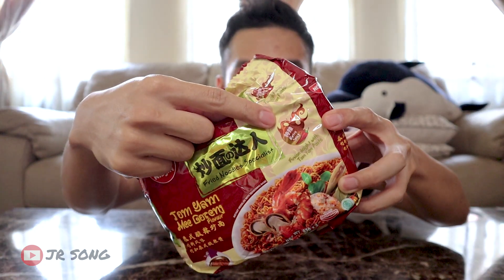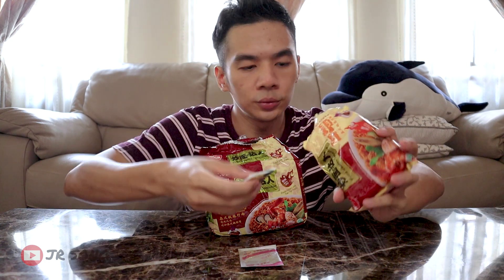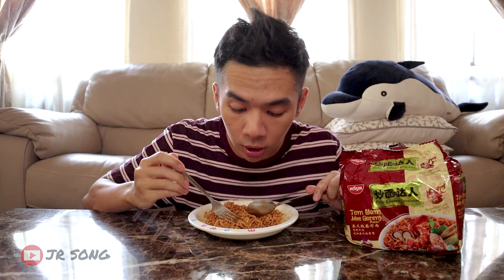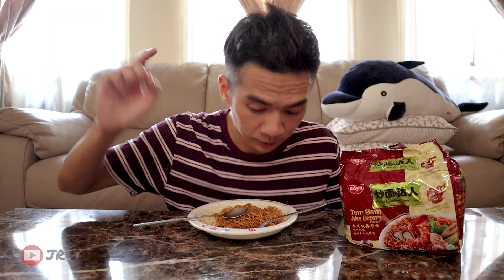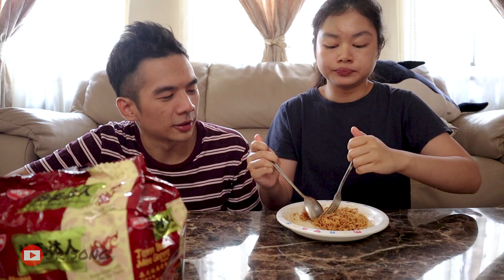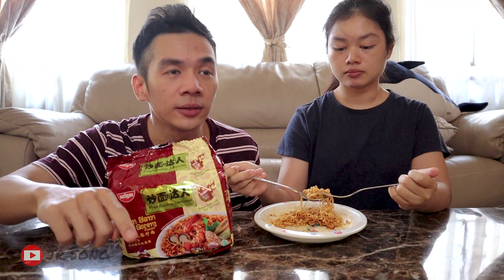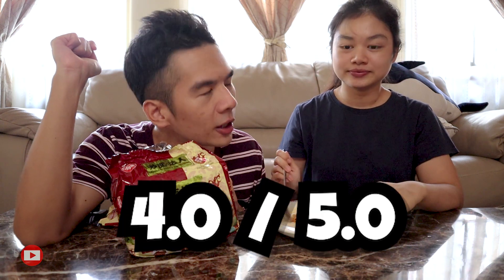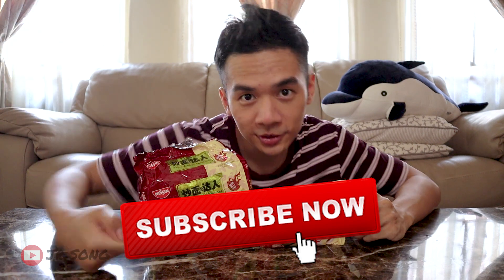TOMYAM + DRY + INSTANT NOODLE = THIS VIDEO | The Japanese noodle company that made tomyam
As of typing this, i noticed something. How do you spell "tom yam" ?
"Tom yum" ? or "Tom yam" ?
That aside, this is the ‘First？ Dry instant noodle tom yam flavour, but!
Any good?

AND... notice the new intro & outro? Anyone? Just me? okayyyy 😓